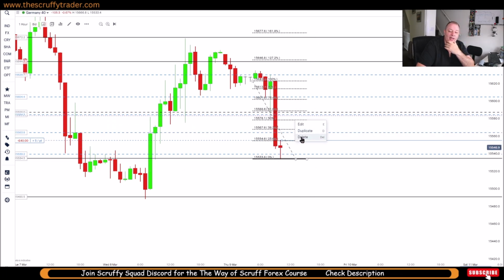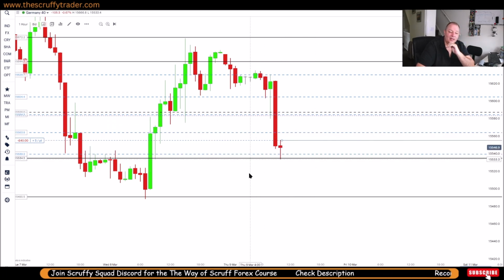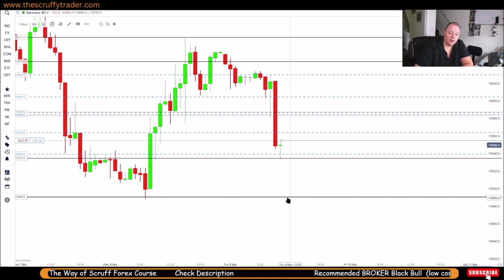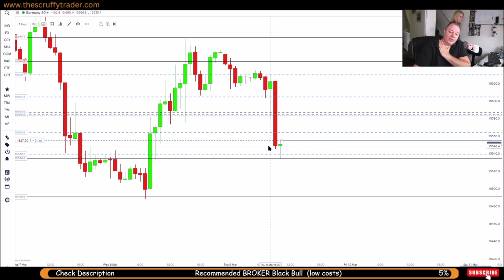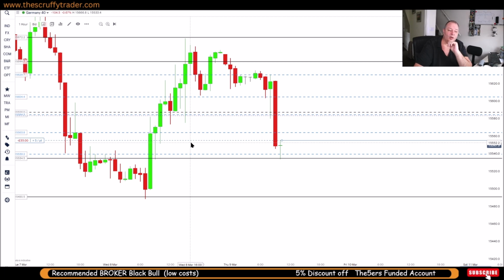HOW TO SCALP FOREX DAY TRADE USING FIBONACCI